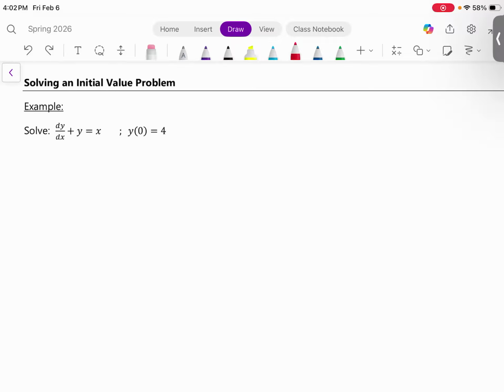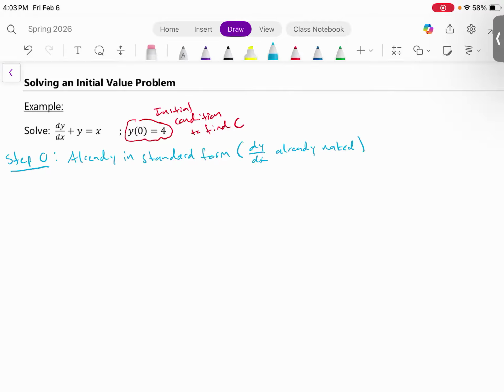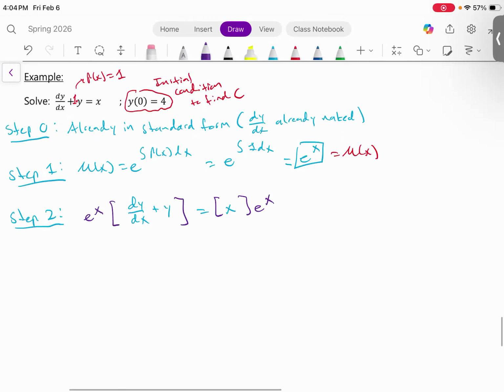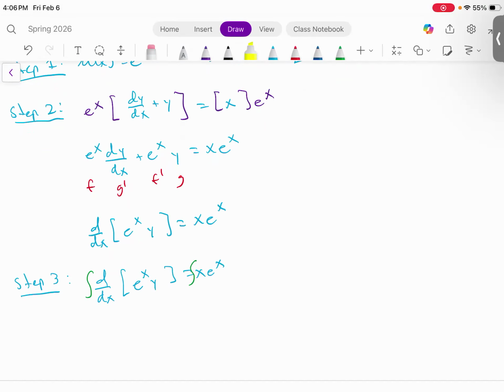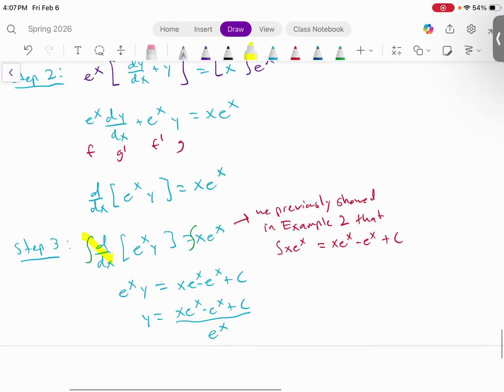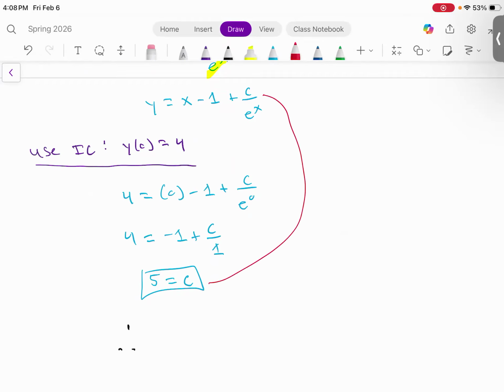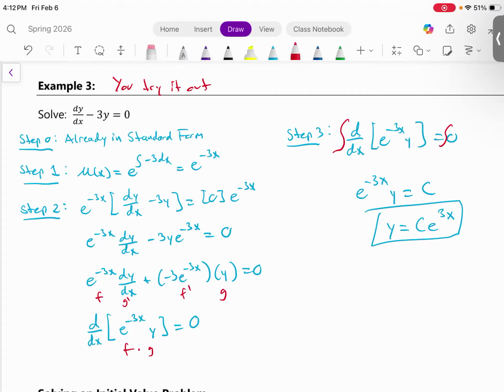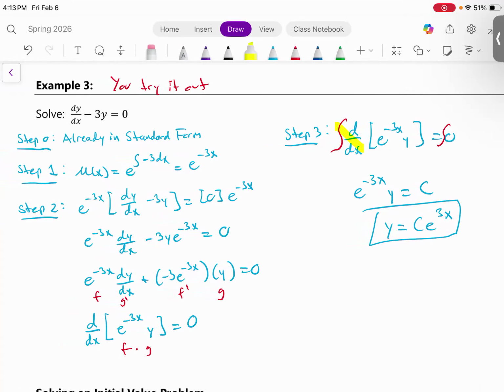Math 240 Section 2.3 Part 4